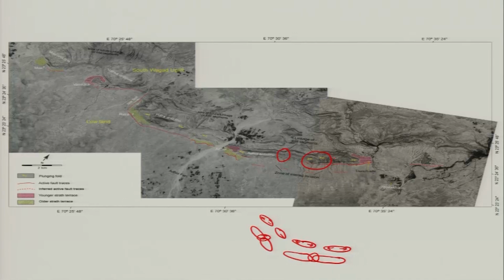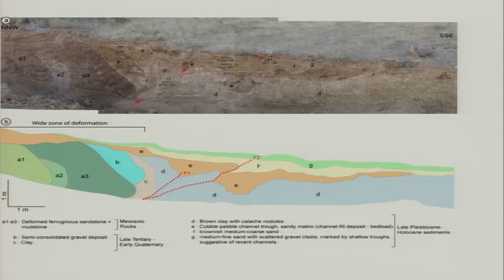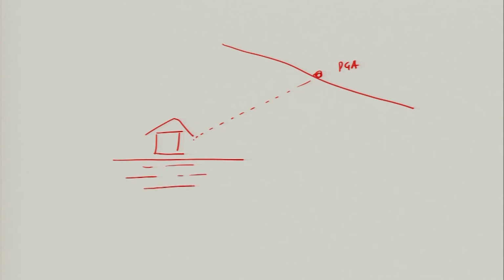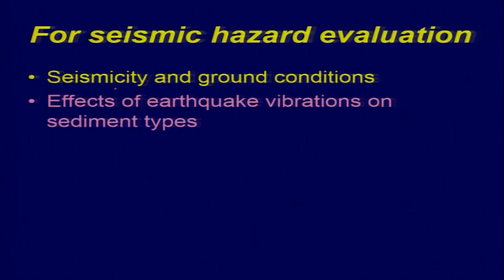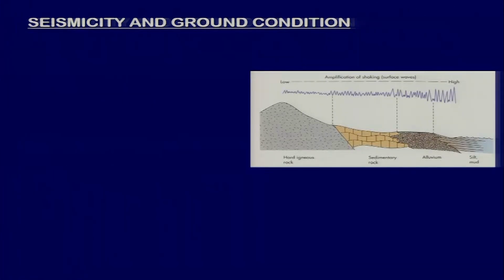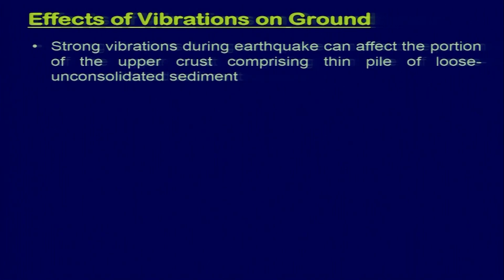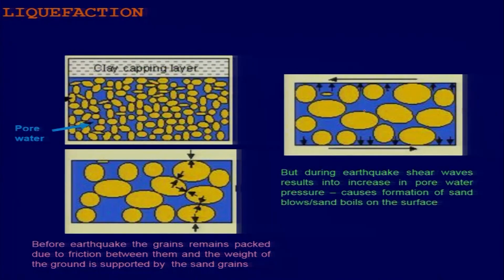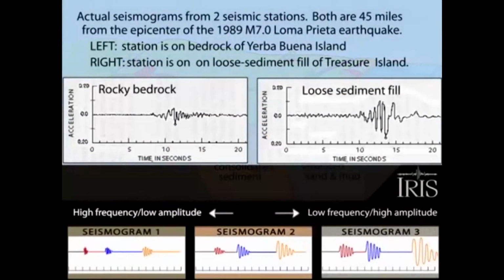Ground Effects and Evaluation of Earthquake Hazards Part I